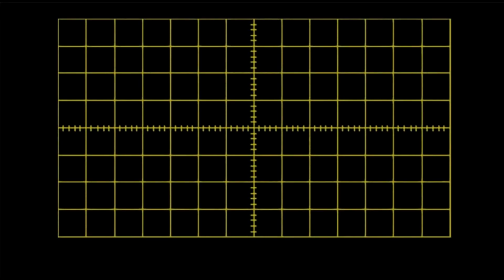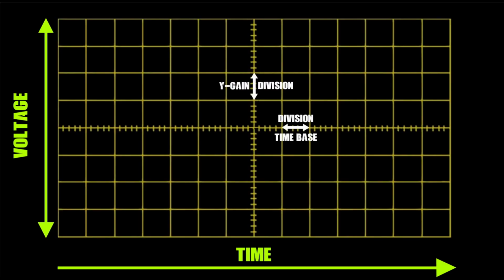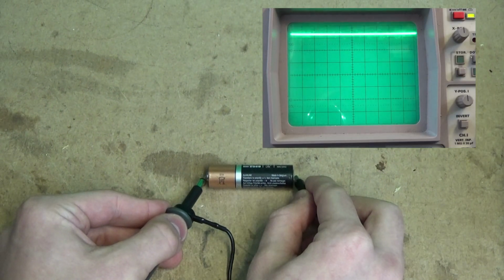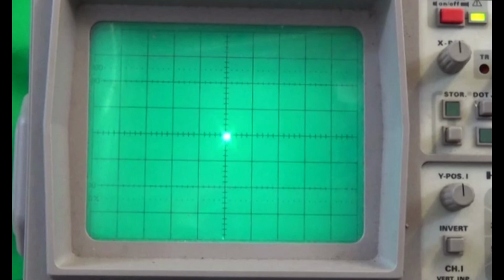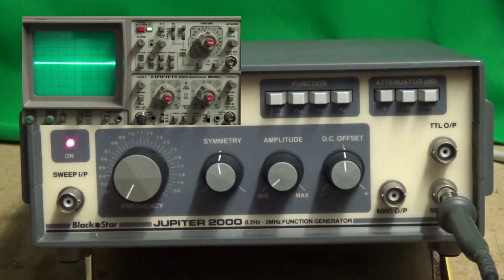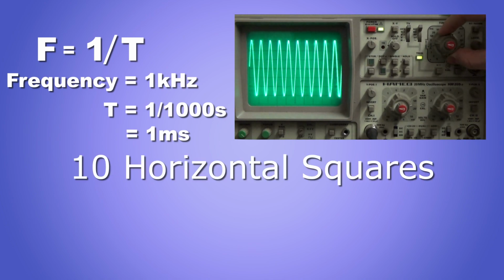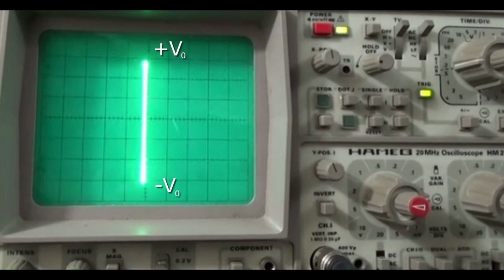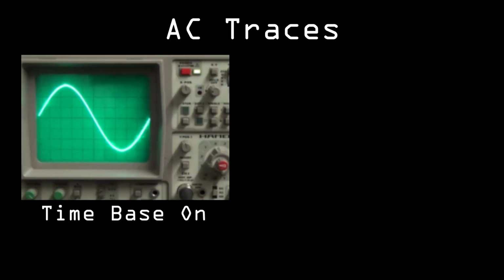Using An Oscilloscope || DC and AC Inputs